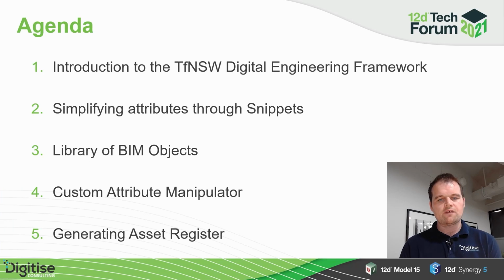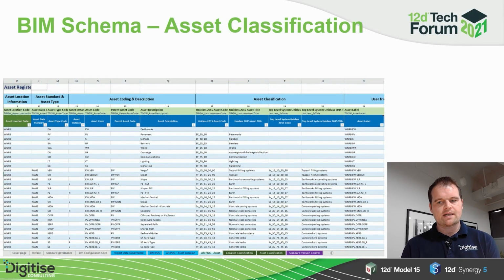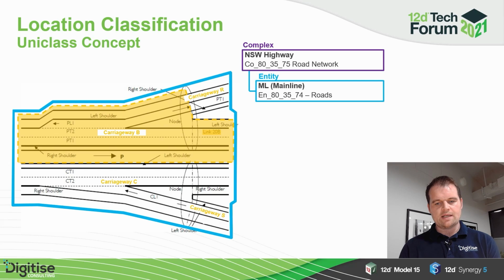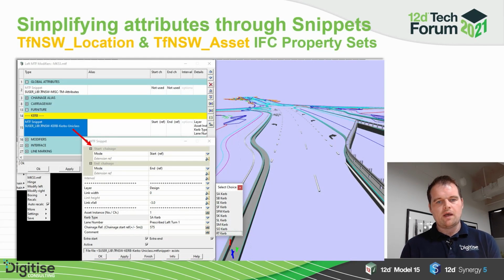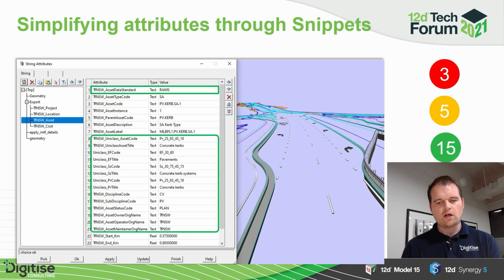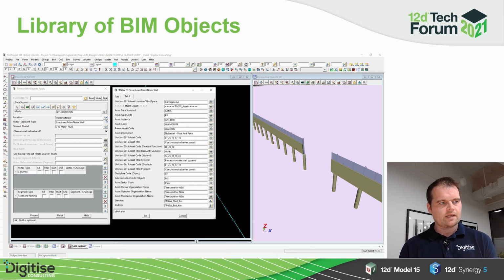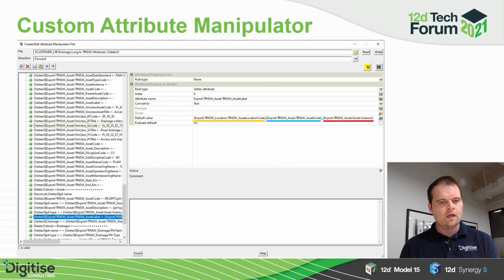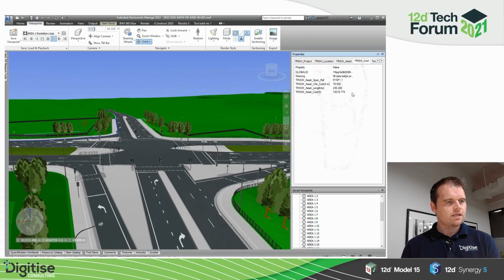TfNSW Digital Engineering Framework Delivery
Discover how Digitise Consulting streamlined 12d Model 15 workflows using Snippets, BIM metadata, and attribute templates to meet complex digital engineering standards in transport infrastructure.
In this video, Director Niall Brady walks through real-world project delivery aligned with the Transport for NSW Digital Engineering Framework, showcasing how to simplify massive attribute datasets using 12d Model Snippets, library BIM objects, custom attribute meta files, and asset register automation. Learn how to cut down on manual input, minimise risk, and generate full BIM outputs from MTF workflows.

Perfect for engineers, BIM coordinators, and digital delivery teams looking to:
✅ Understand BIM attribute workflows in 12d Model
✅ Apply NSW Transport DE Framework property sets
✅ Use snippets to reduce input time and error
✅ Create asset registers directly from models
✅ Link meta files to streamline BIM object setup

Video Credit
Company: Digitise Consulting
Speaker: Niall Brady
Role: Director